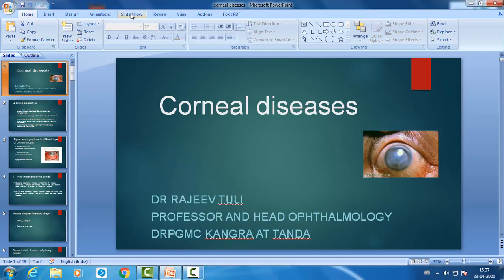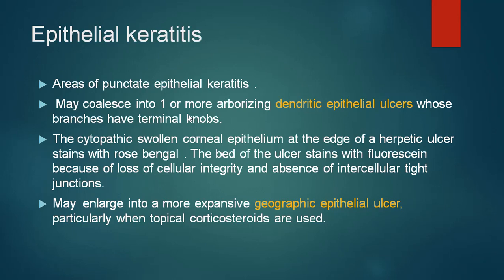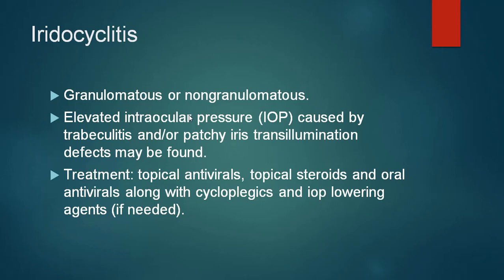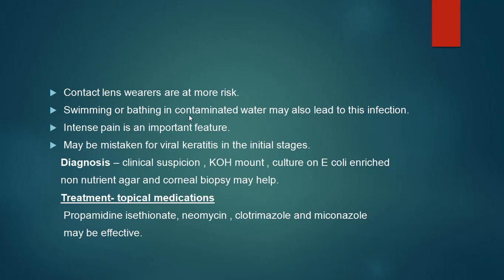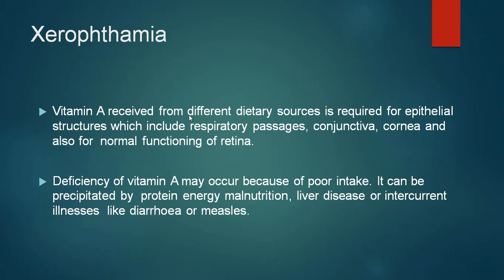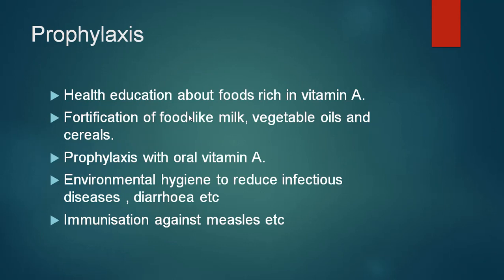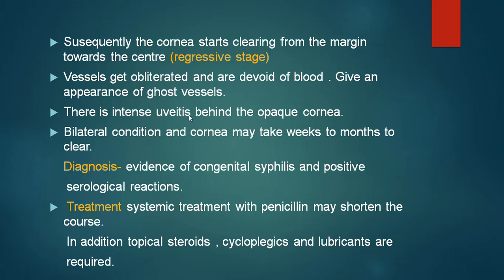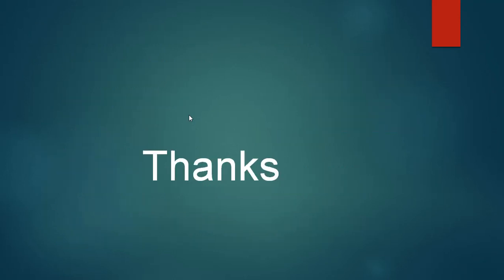Corneal Diseases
This session is for MBBS Batch 2017 Department of Ophthalmology Dr Rajendra Prasad Medical College Tanda Himachal Pradesh.

By: Dr Rajeev Tuli